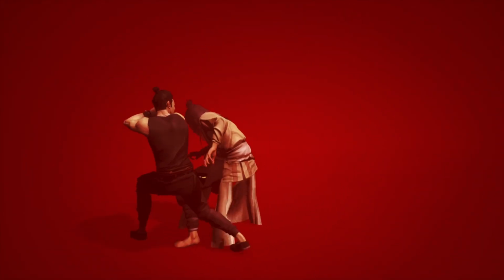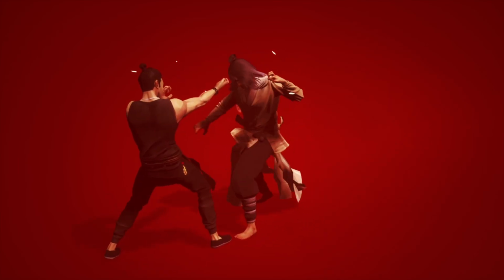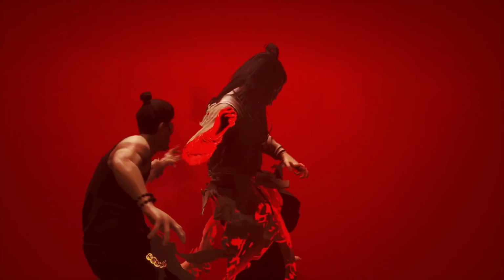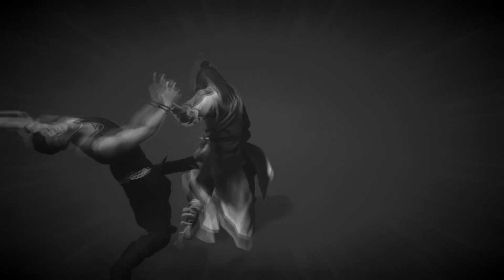How To beat Yang on the Master Difficulty - Sifu Academy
Yang is Not the same defenseless taunter we knew. He is faster, stronger and better at kicking your ass. The punish windows are so scarce, fighting him becomes a battle of attrition. In this video, I will give you all the knowledge you need to face him. We will understand, How to beat Yang

Sifu Spring update rolled out on May 3rd and it is amazing.

Sifu PS5 Gameplay
Sifu Update
Sifu DLC
Sifu Vengeance Outfit

Sifu Guide
Sifu Tips and tricks
How to beat Yang Walkthrough
How to beat Yang on the master Difficulty

If you are still having a hard time with Yang or With the Game in general, feel free to check my channel for tips and tricks, useful mechanics to dominate Sifu. You can also watch me bully other bosses 🥋

Have a great day/week/Year, i will see you around

Footage was recorded on playstation 5